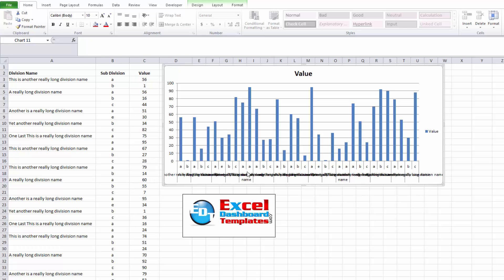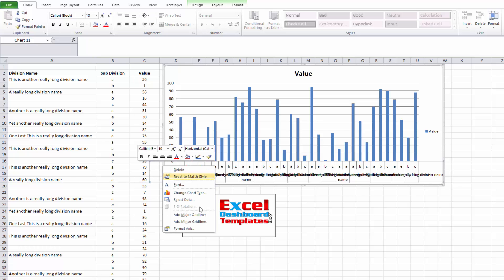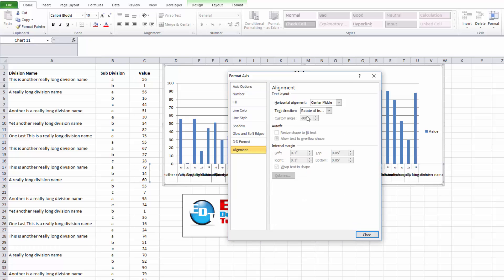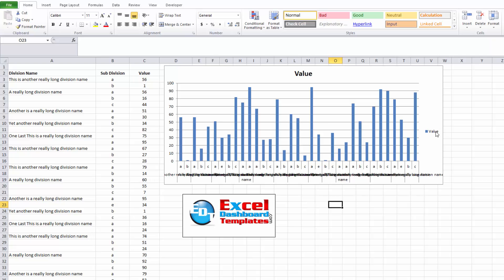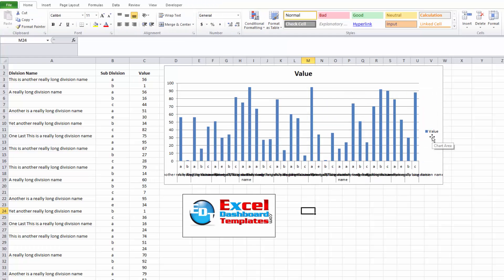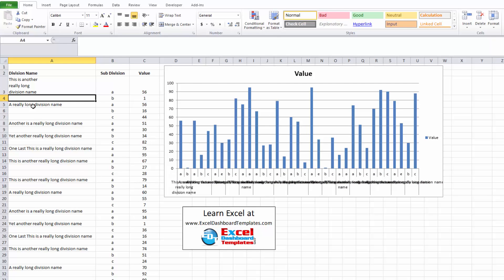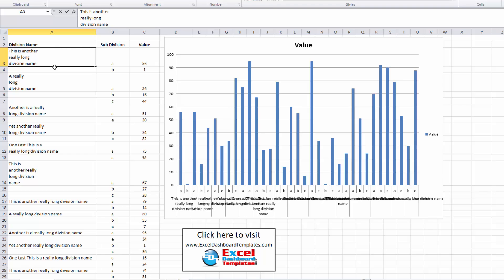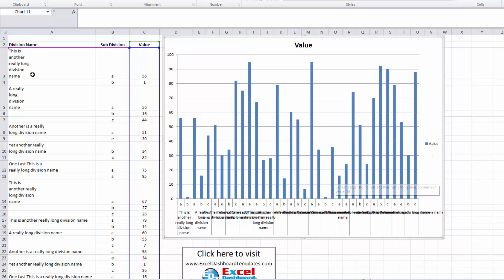3 Ways to Make Excel Chart Horizontal Categories Fit Better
Are your Excel chart horizontal category labels overlapping and you want to know a few ways to fix them?  Check out this quick tutorial to learn a few ways.